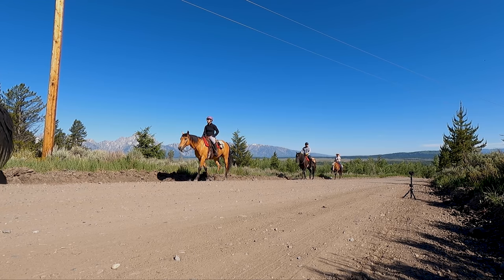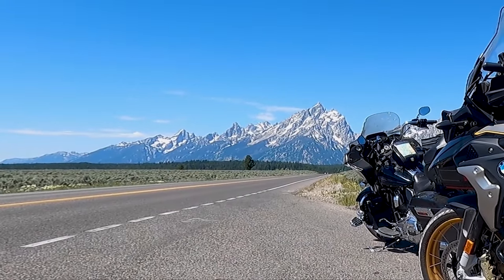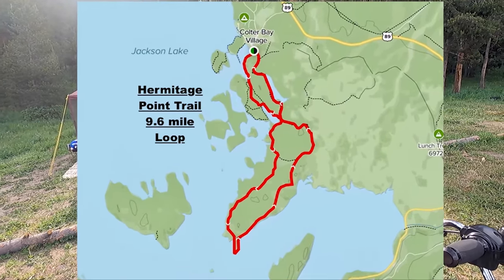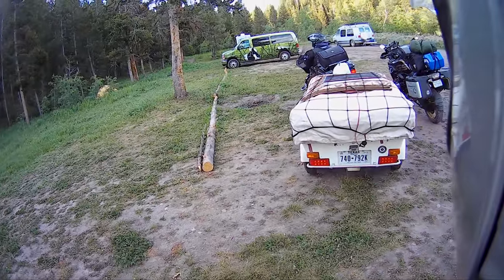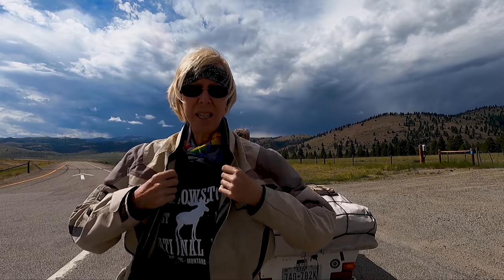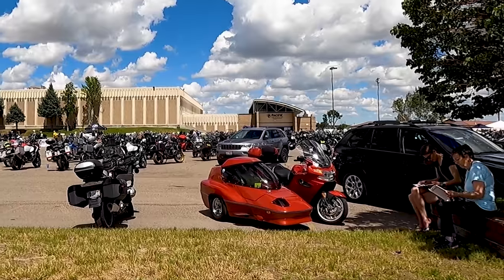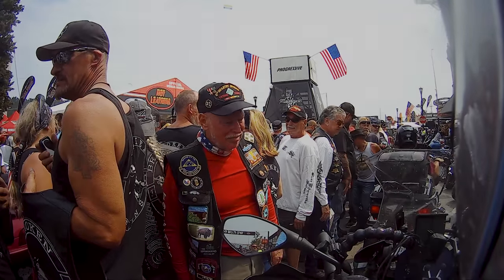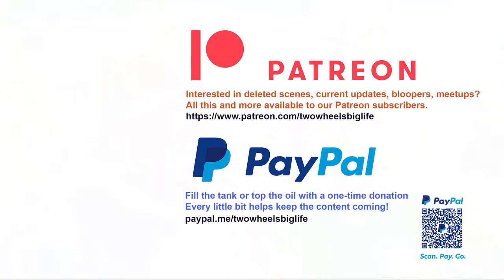RIDING THE TETONS - and a Party at the MOA Rally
In this episode we explore the Grand Tetons and then make our way to Great Falls, MT for the annual MOA Rally.

We hit our first ever rally – the MOA Rally. Our primary goal was to meet some new friends, experience what all a rally has to offer and get some new tires on the GS. Chris had already worn through the stock tires that came with the bike and a rally is a great opportunity to get good tires at a reasonable price.

👍AMAZON Storefront👍

Till next time, ride safe!
Rich & Chris ❤️

Bunkhouse Camper gear:
➡️Outdoor Carpet
➡️Heated 12V Blanket
➡️Alpine Chairs
➡️Camping Table
➡️Mr Buddy heater
➡️Kitchen set-up
➡️Hanging Mesh bags
➡️LED Rope Lights
➡️LED Light and Fan🤔

🏍Our Favorite Motorcycle Gear:
➡️ Rich's Trunk Bag

We’re Rich and Chris - motorcycle adventurists who love motorcycle riding and camping.  Rich rides a Harley Davidson RoadGlide towing a Bushtec trailer and Chris rides a BMW K1200GT.  We’re creating online content to encourage, motivate and inform motorcycle travelers.